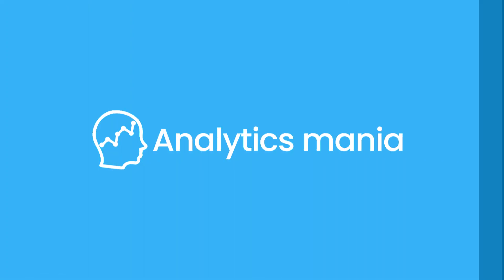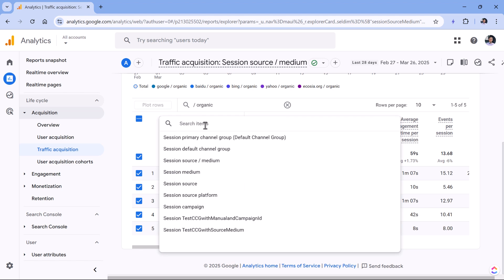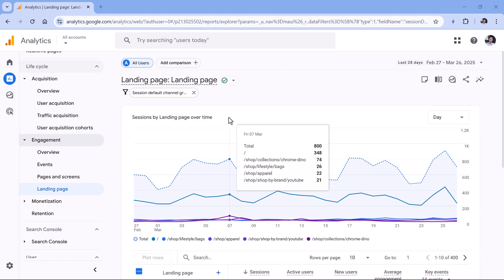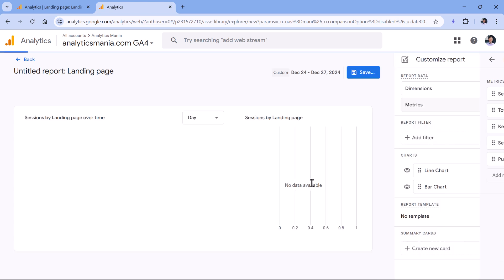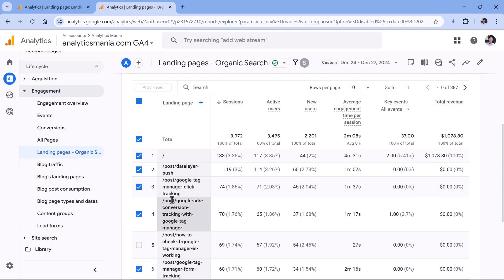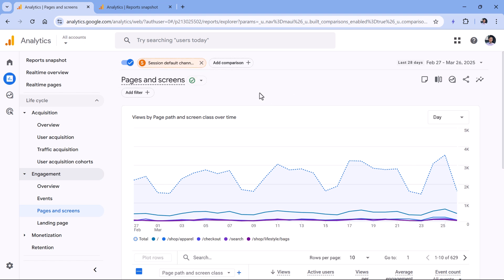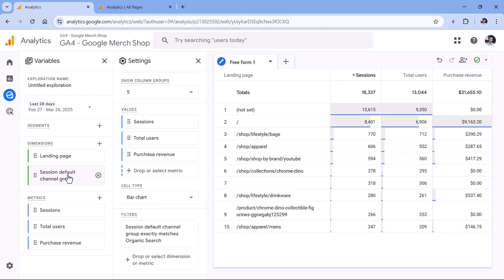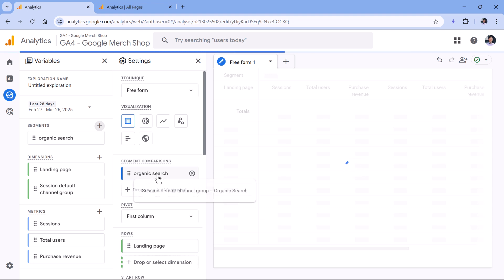How to see Organic Traffic in Google Analytics 4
Learn different ways to view organic search traffic within Google Analytics 4. This tutorial walks you through the methods to find the information and metrics you need based on how you want to view your reports.

=== TIMESTAMPS ===
0:00 - Intro
0:08 - Traffic Acquisition
1:54 - Permanent Organic Landing Page Report
3:47 - View Organic with Comparisons
5:06 - Organic Traffic data in the Explore section
11:02 - Final Words

=== LINKS ===

✭ Blog post: How to fix not set in Google Analytics 4